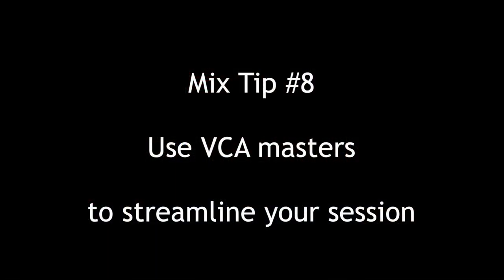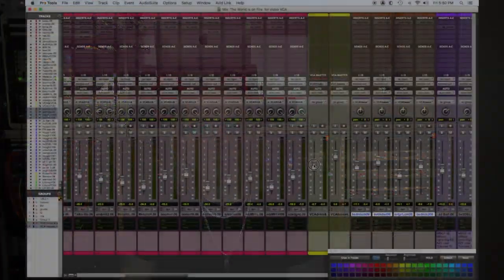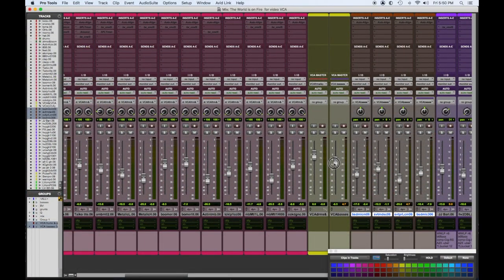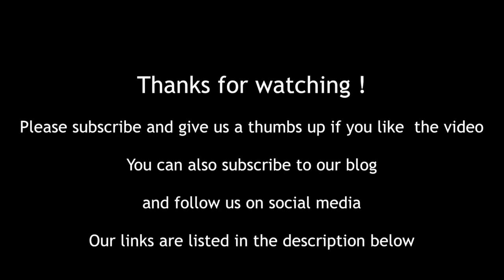Top 20 Mix Tips for 2020 Day 8 Mix Tip #8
Mix Tip #8 !  in a series of videos explaining our Top 20 favorite quick mix tips, we’ll be posting one everyday then a compilation of all 20 enjoy !